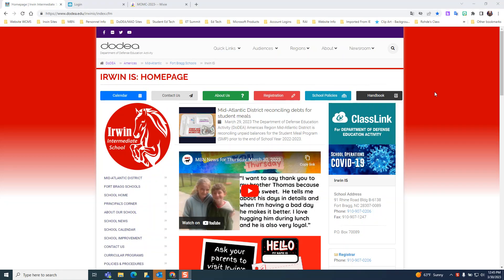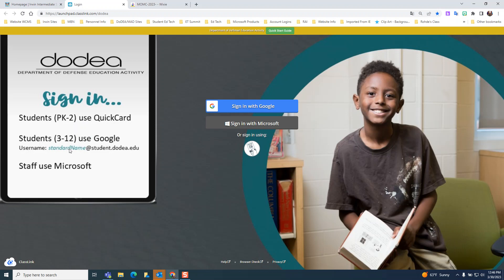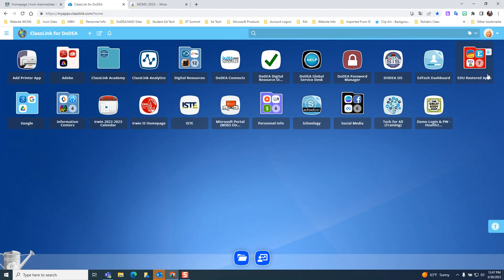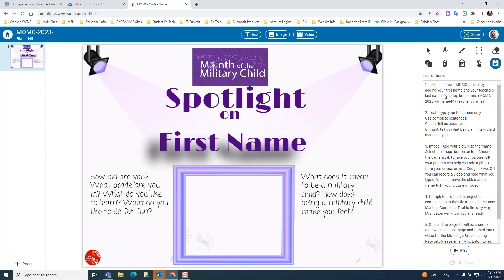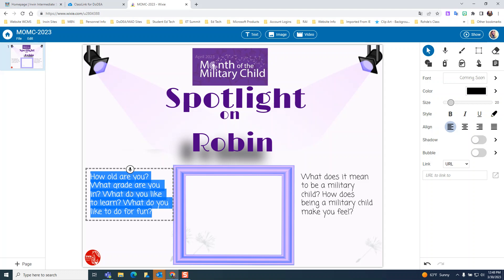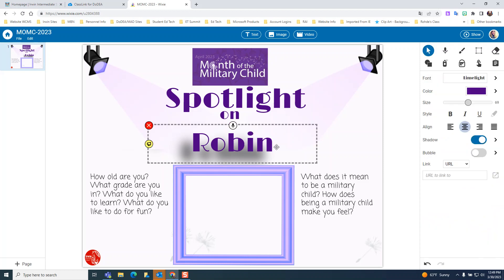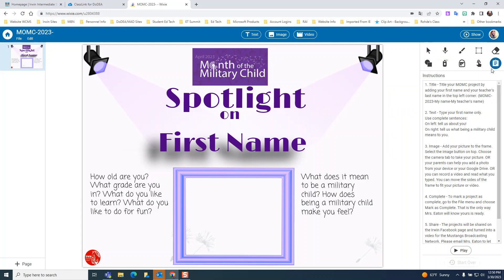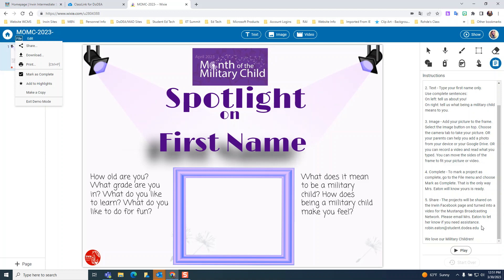Month of the Military Child 2023 Wixie Project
Guidance for this year's optional Month of the Military Child Wixie Project